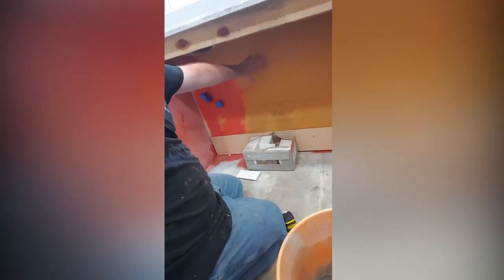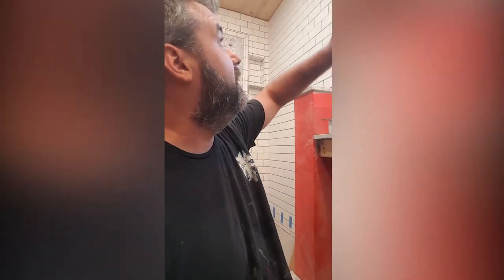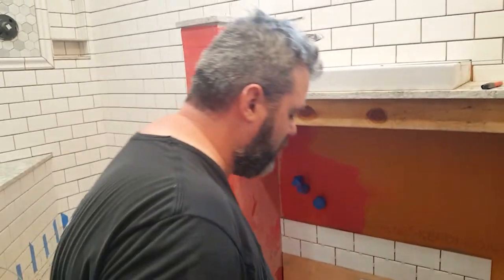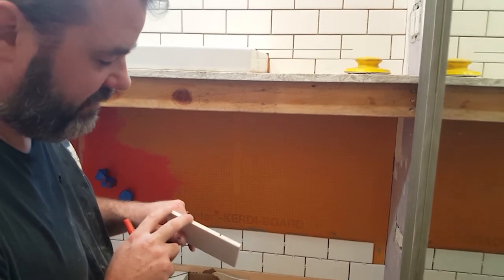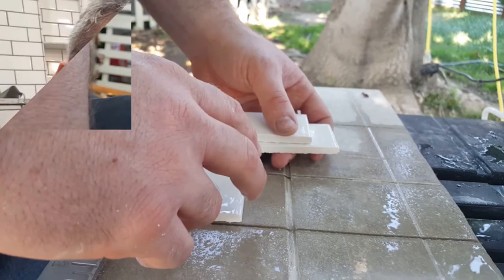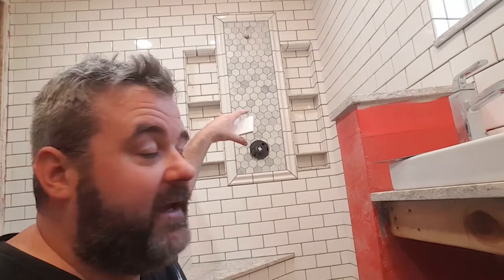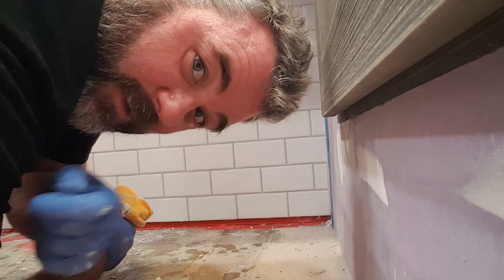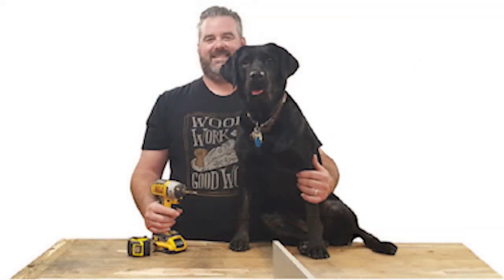How to tile and grout master bathroom remodel DIY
In this video review how to layout, install, and grout subway tile below bathroom sink in preparation for custom vanity cabinet.

Products used and recommended. Can also be purchased at HomeDepot.

Rubber Float:

Microfiber Cloth: